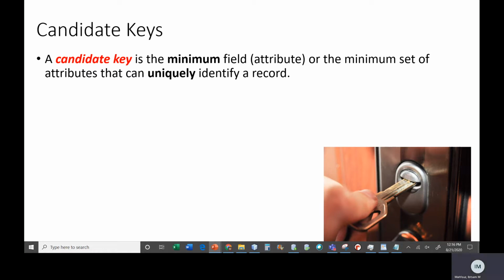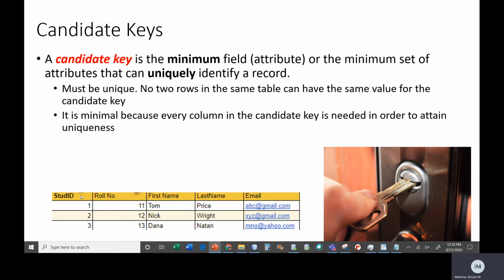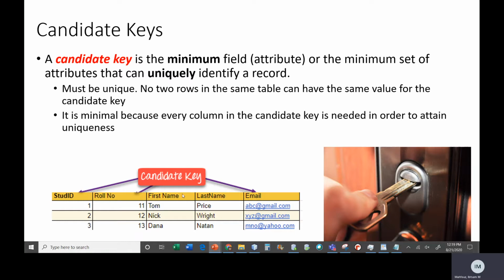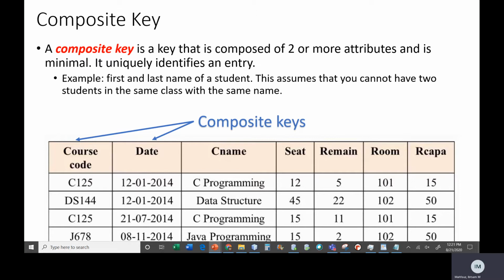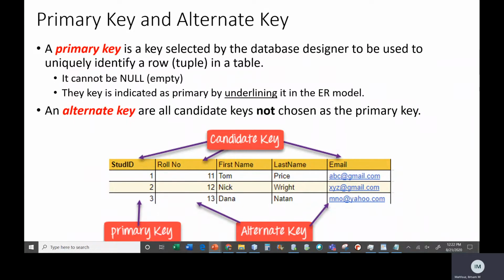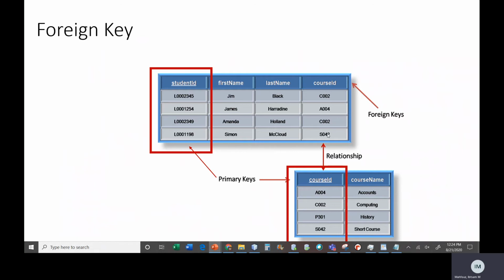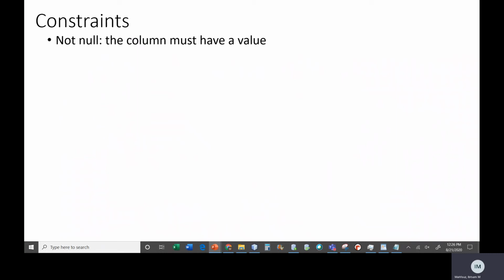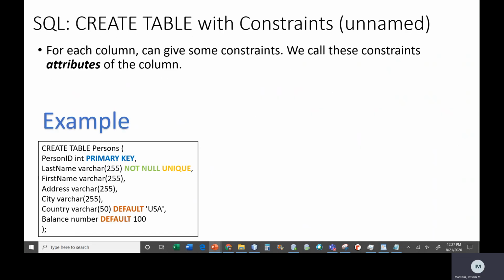Database Part 3 Class 2 Part 1 Candidate, Alternate, Primary and Foreign Keys